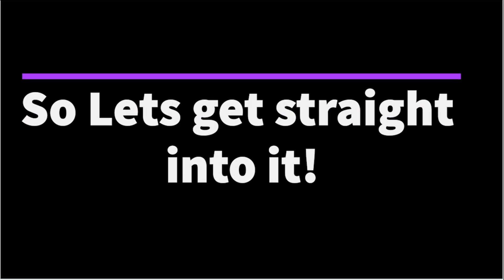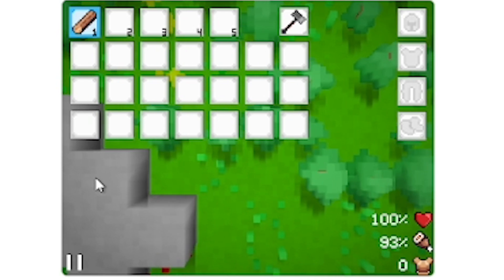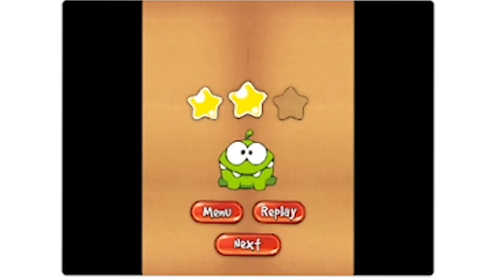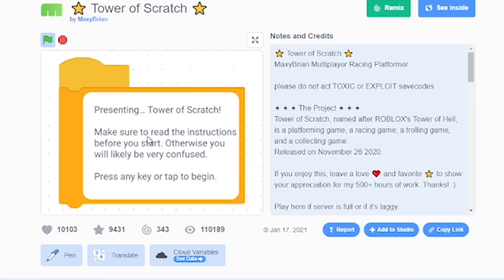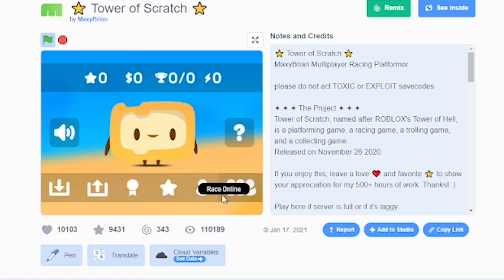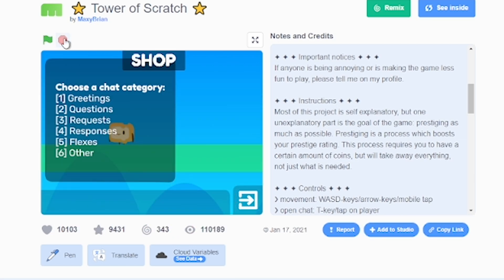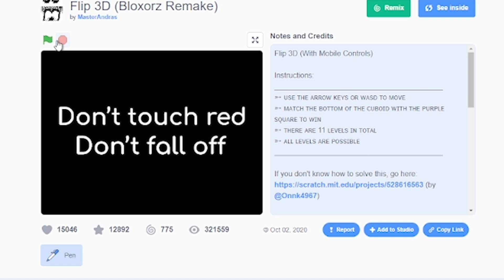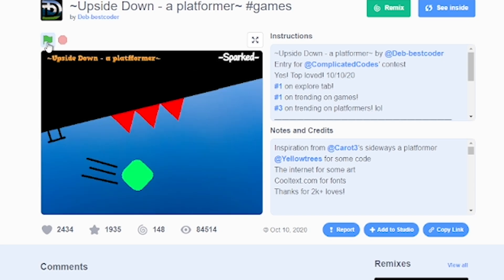6 Scratch Games That Will Keep You Busy For Hours!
Hello! This video is going to be showing you 6 scratch games that are fun and that I find mind-boggling! These games will keep you busy for HOURS! Enjoy!

6. ~ Upside Down ~ a platformer

Who am I - I am a boy who creates YouTube videos, I mostly like to relate my videos to coding, photography, videography or education.